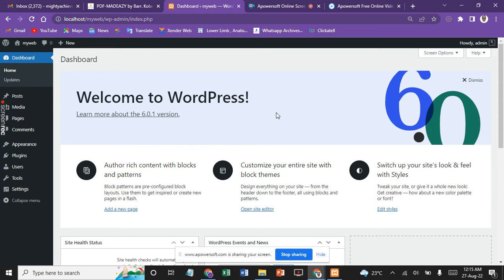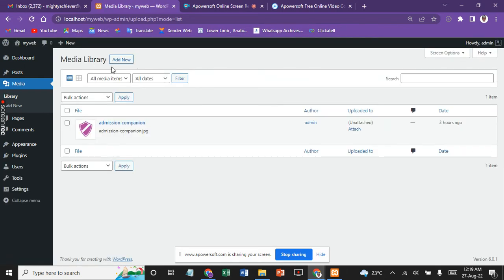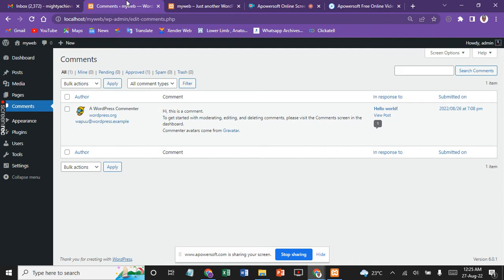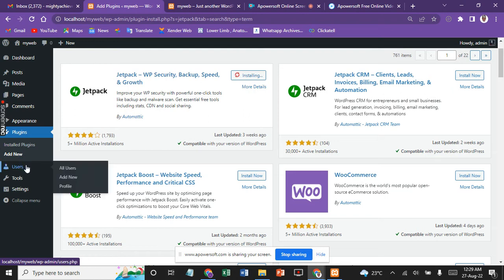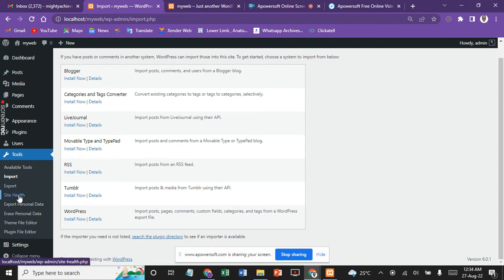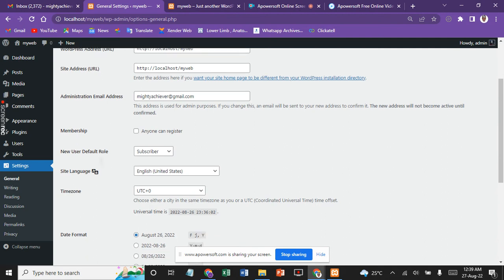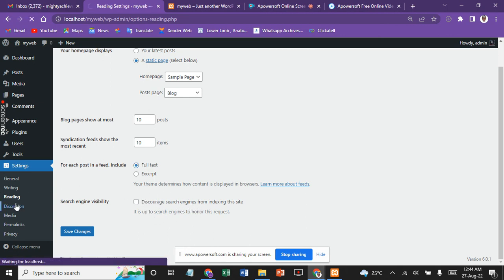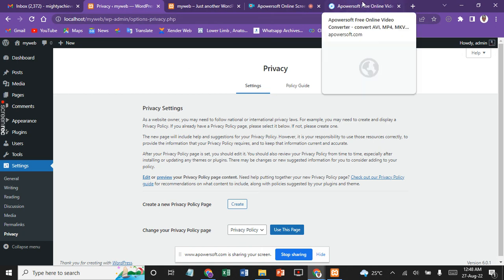Basic Configurations for New Wordpress Blog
In this video, I will be introducing you to the new WordPress environment, explain basic things you need to know, as well as starting our first set of settings before we move on to the next step which is Installing our theme.